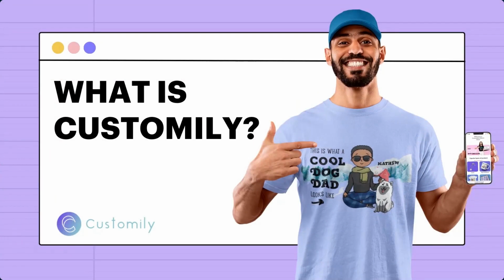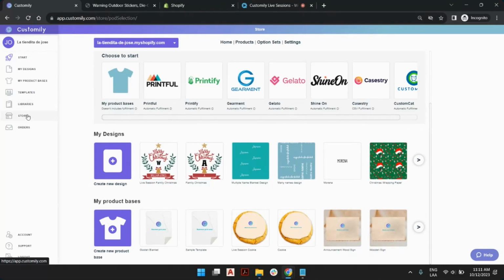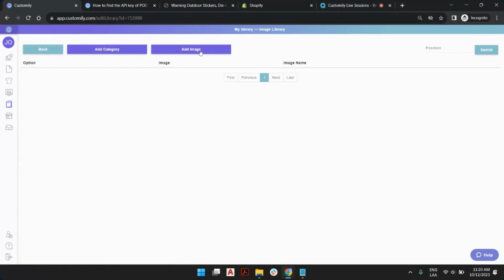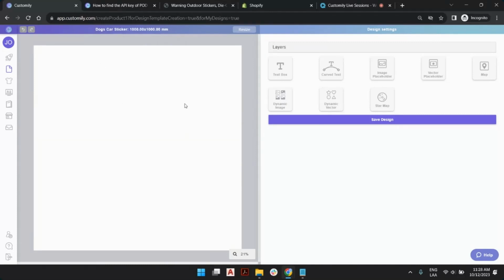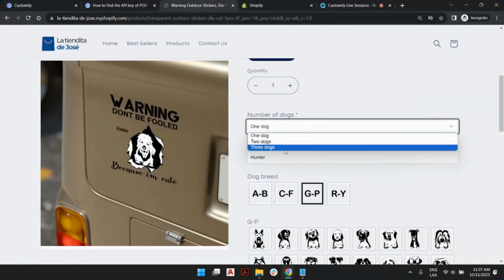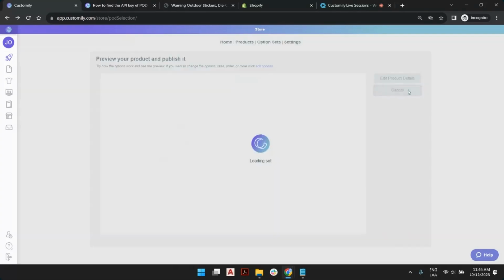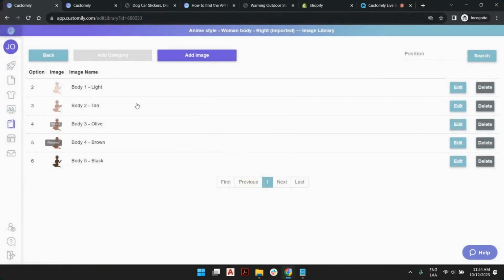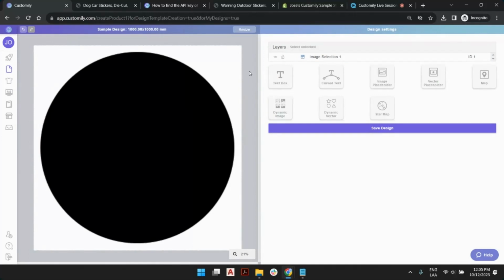Customily Live Sessions 051 - Create Personalized Stickers with Printify + Customily Libraries + Q&A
📌 Content of this class:
▪️ 00:00 - Intro
▪️ 00:30 - What is Customily?
▪️ 03:07 - What should I think about before starting? Customily 1.0 vs. Customily 2.0
▪️ 07:15 - How does Customily work? Basic concepts.
▪️ 10:28 - How to create and publish Personalized Stickers in your Shopify store, using Printify as your POD provider and your own design (My Designs).
▪️ 14:52 - Using Customily's Libraries.
▪️ 26:57 - Using LAYOUTS to create independent options on your design (for example, when you want your customers to be able to choose between a boy or a girl design, the number of children, or the number of dogs).
▪️ 49:52 - Q&A Time: How to access Customily's Clipart collections, what's the difference between product base and templates, how to add a round shape.